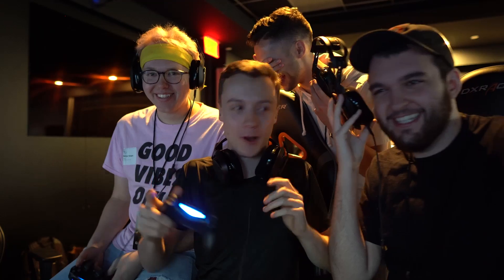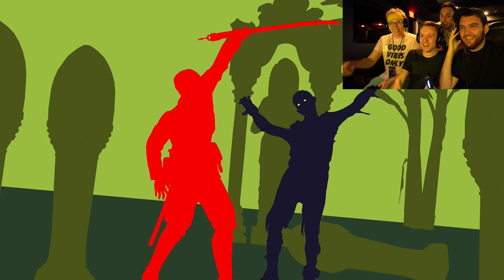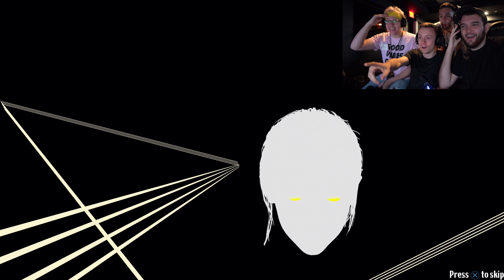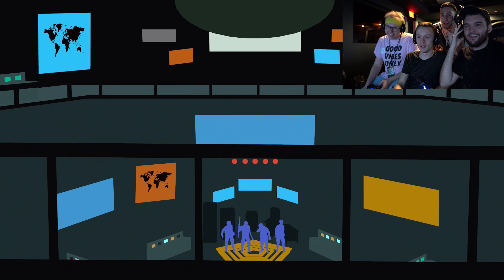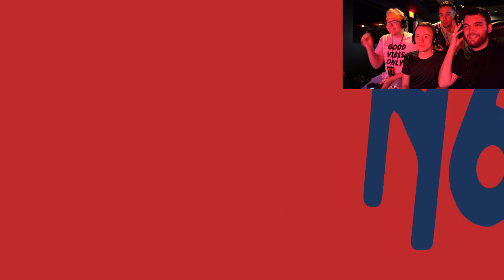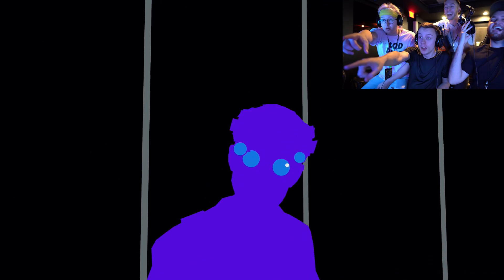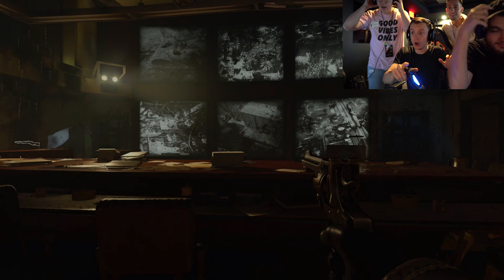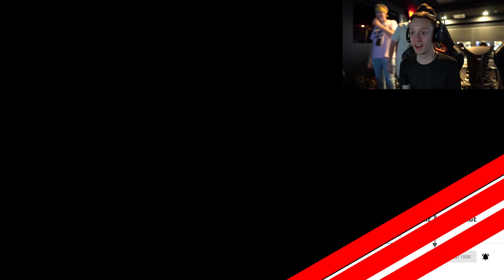CLASSIFIED INTRO CUTSCENE REACTION w/ Z BOYS AT TREYARCH! (Black Ops 4 Gameplay Reaction)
► "Black Ops 3 Zombies" Gameplay, Challenges, & Livestreams!

► GTA 5 PC Mods Modding & Mod Gameplay!

-NoahJ456